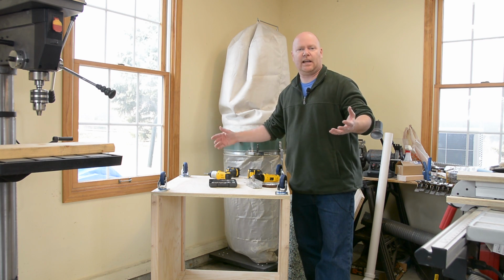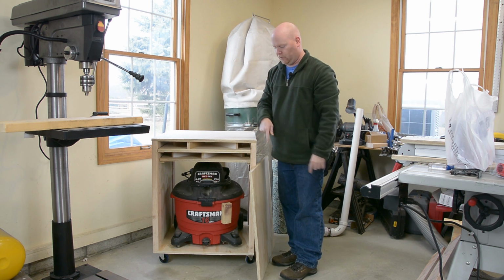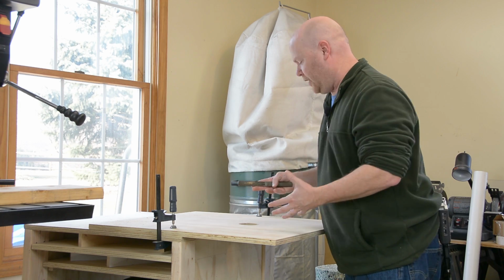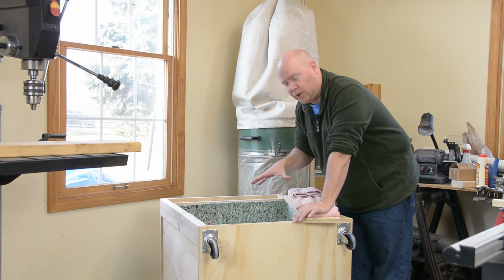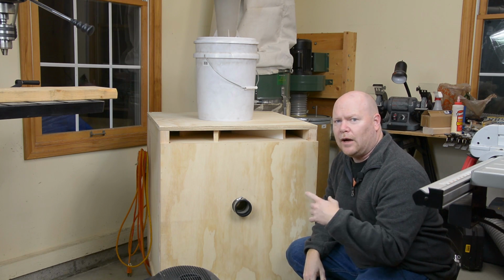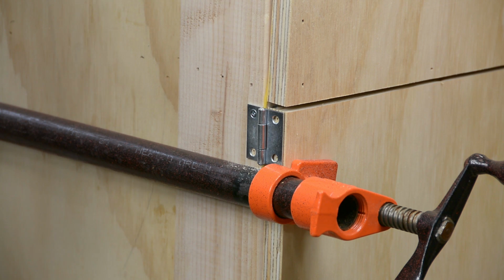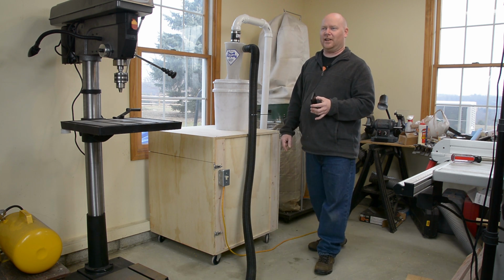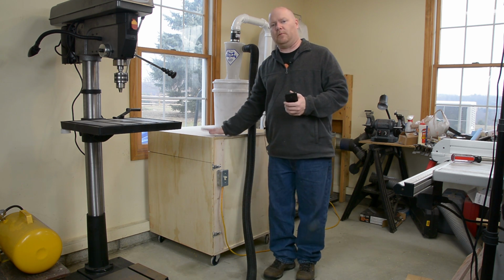Shop Vac Silencer Cabinet - Part 2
Finished up the silencing cabinet for my shop vac.  Got some pretty good results!